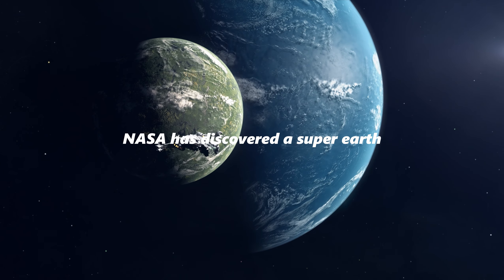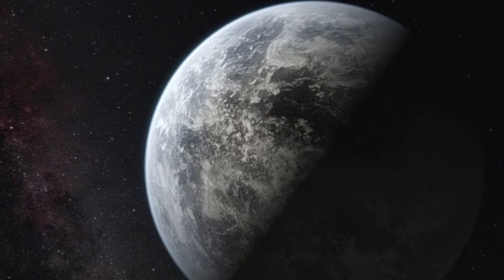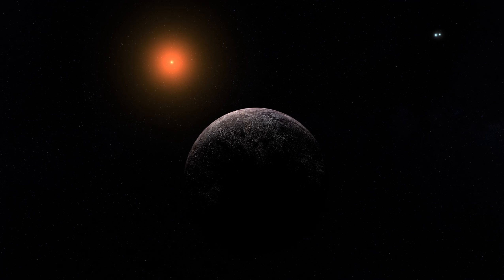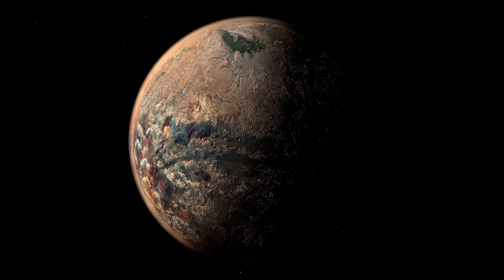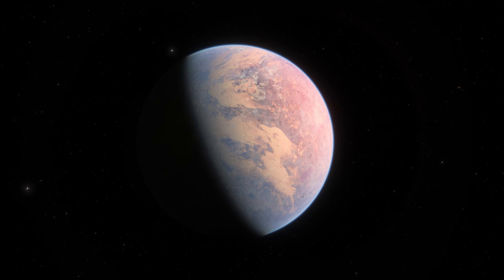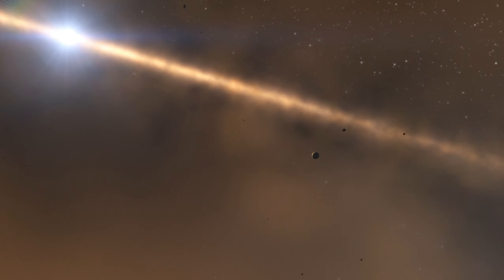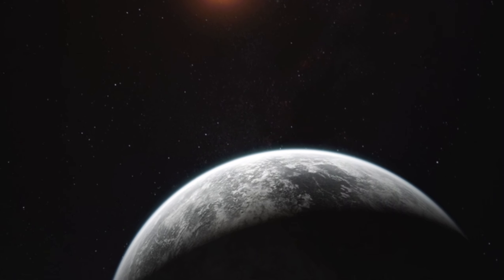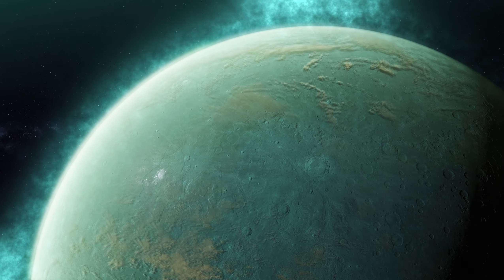James Webb Telescope Finally Found LIFE 7 Trillion Miles Away!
For a long time, researchers and regular folks alike have been excited to catch a glimpse of what life might look like beyond our own solar system. Any small bit of evidence that hinted at the possibility of something out there was eagerly welcomed. Then came a groundbreaking moment when the James Webb Space Telescope provided clear signs of life somewhere in space.

As it explored the vastness of space, this powerful telescope spotted something intriguing on Proxima Centauri B, an exoplanet far away. It noticed lights that looked similar to the lights you see in cities on Earth, suggesting the possible existence of an alien city on this distant planet. This idea has sparked a lot of excitement and curiosity among scientists. They are intrigued because this might just be the kind of discovery they've been hoping for. It suggests that there could be intelligent beings out there, organizing their societies in ways we can't yet fully comprehend, and we're just now beginning to see evidence of it.

Credits:
NASA